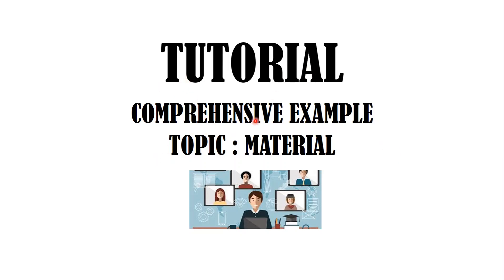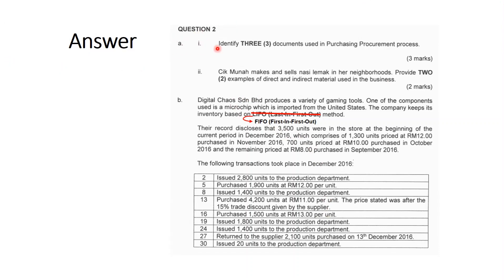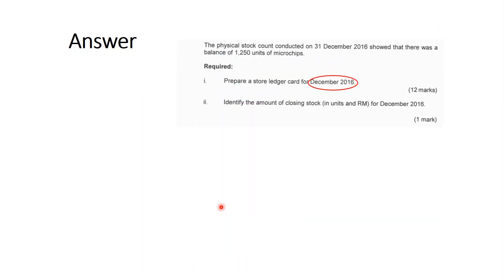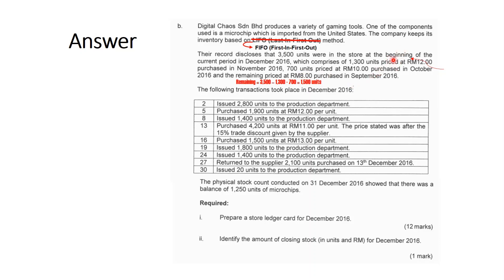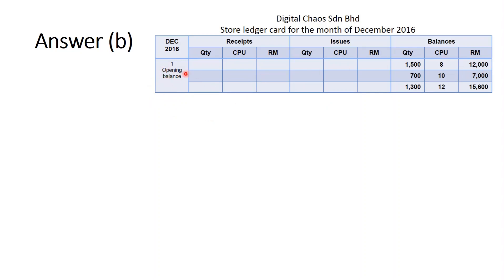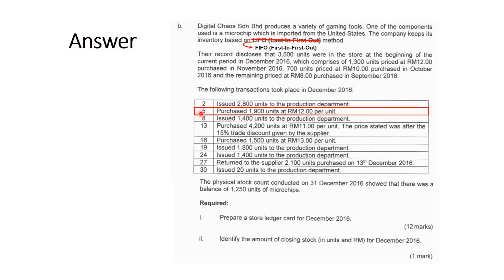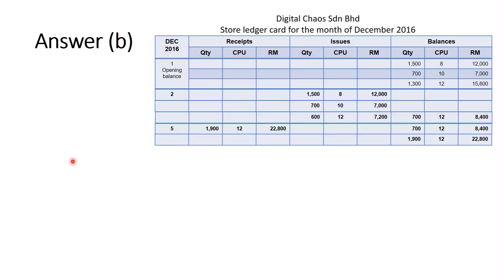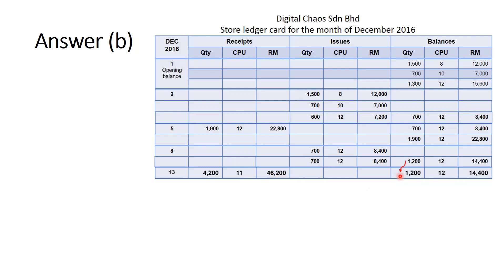Tutorial Material part 1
This video is part of Financial and Management Accounting (Code ACC466) taught in Uitm, which covers tutorial on FIFO method and how to prepare stock ledger card